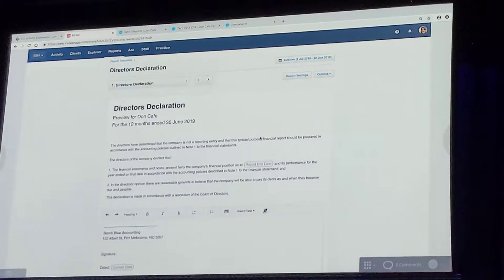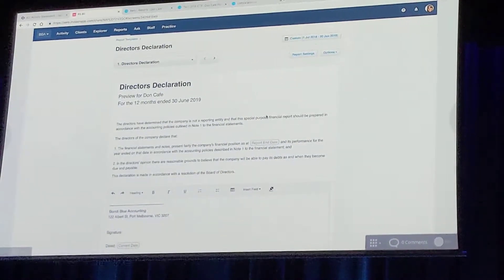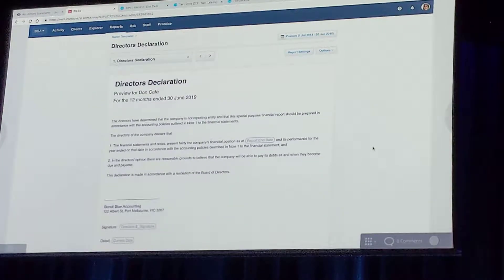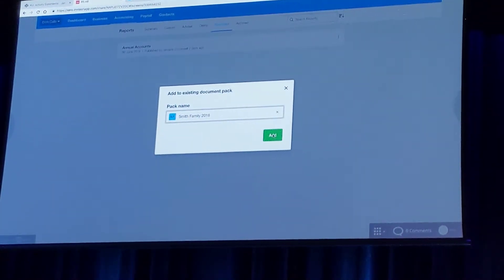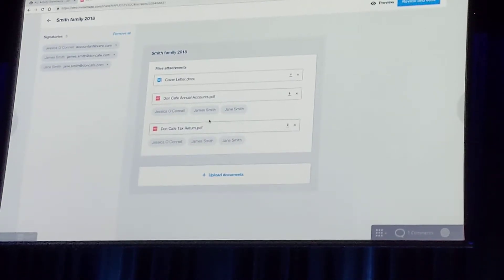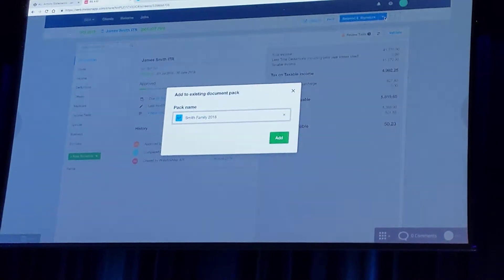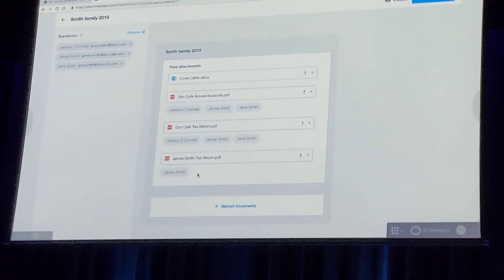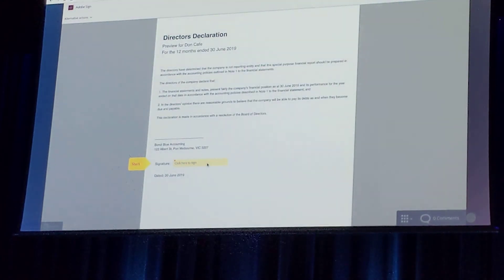Document packs in xero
Preview of how document packs will work in Xero for bookkeeping and accounting partners